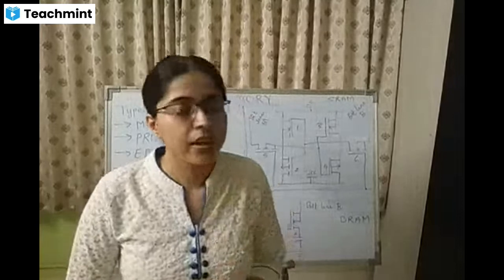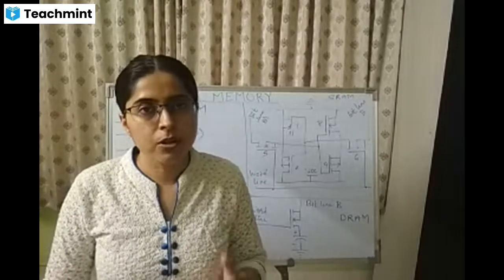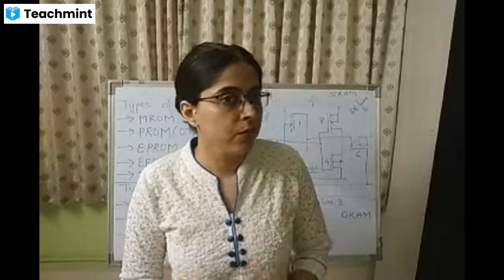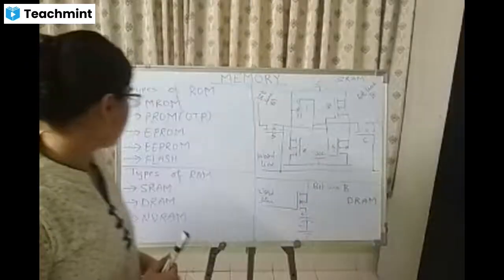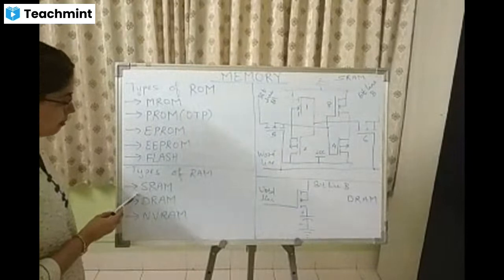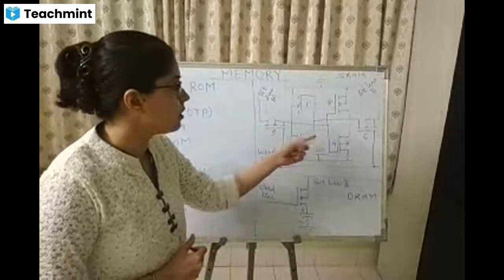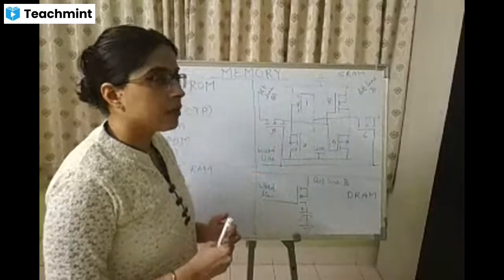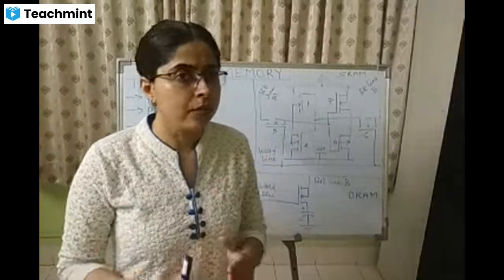Memory of processor /controller